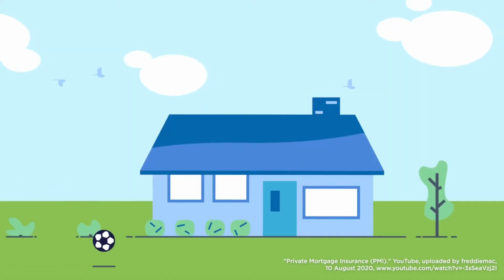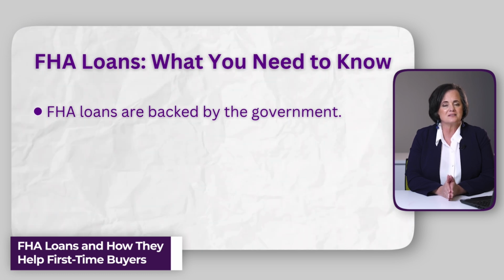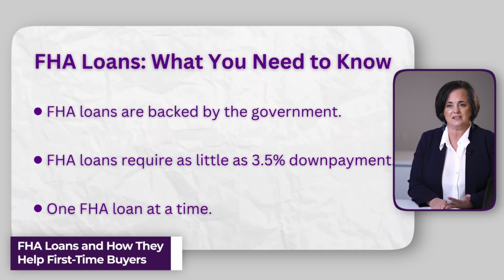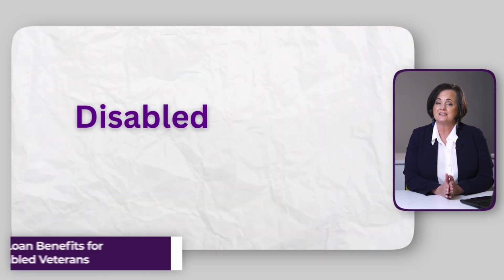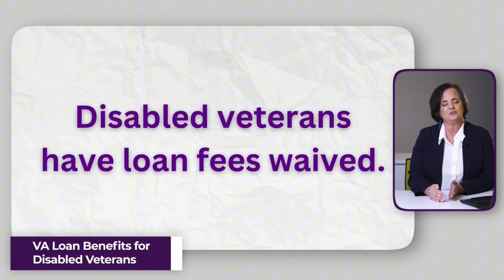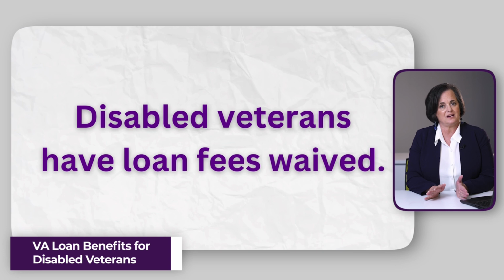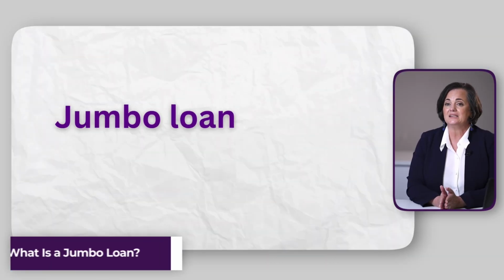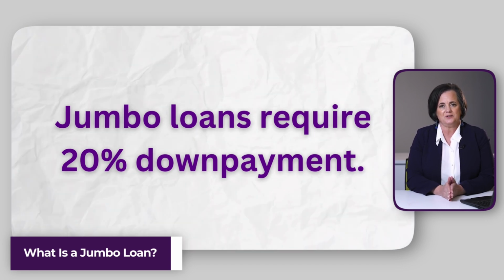Home buying Loan Programs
Which Loan Is Really Right for You? (Most Buyers Have No Idea)

Not all home loans are created equal…
In fact, choosing the wrong one could cost you tens of thousands over time.

In this power-packed lesson of Blueprint to Homeownership, we’re cracking open the truth about today’s mainstream mortgage loan programs—so you can stop guessing and start shopping smart.

🏡 *Here’s what you’ll discover in this episode:*
✅ The 3 types of property every lender will classify your home as
✅ What makes a conventional loan “conforming”—and why that matters
✅ How much you REALLY need for a down payment (it’s not always 20%)
✅ Why PMI exists—and when you can skip it
✅ The pros, cons, and hidden perks of FHA, VA, and USDA loans
✅ What you need to know about jumbo and non-QM loans before you apply

👉 This isn’t just a list of loan names. We’re pulling back the curtain on how lenders view your file based on property type, income, credit, and more—so you can feel confident in every decision ahead.

Wondering if you qualify for “free money” programs?  Trust me, you won’t want to miss this one.

🎯 Share this series with a friend who's house-hunting—because a smart buyer is an empowered buyer!

Chapters
00:00 – Lesson 3-4 Overview
01:10 – Property Types Explained: Primary, Second Home, Investment
03:30 – Conventional Loans & Conforming Limits
06:40 – FHA Loans: Pros, Pitfalls & Exceptions
09:55 – VA Loans: 0% Down + Special Benefits
13:20 – USDA Loans: Are You in a Qualifying Area?
14:00 – Jumbo & Non-Conforming Loans
14:45 – Private & Non-QM Loans: What You Need to Know
15:00 – Sneak Peek: Down Payment Assistance (Coming Up in Lesson 4!)

👍 *Real Facts, No BS*

*Jennifer Hughes Hernandez* Legacy Mutual Mortgage
Equal Housing Opportunity Lender NMLS #514497
📃 *Documents Needed to Get Pre-Approved Texas:*

💻 *MyFICO.com provides the closest score to consumers that closely reflects what lenders see. To learn more about building your credit score